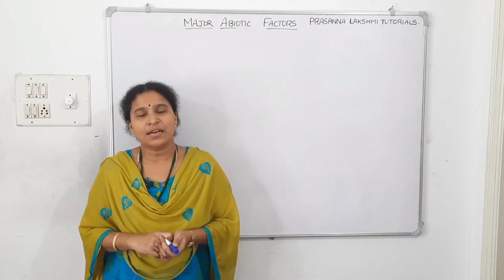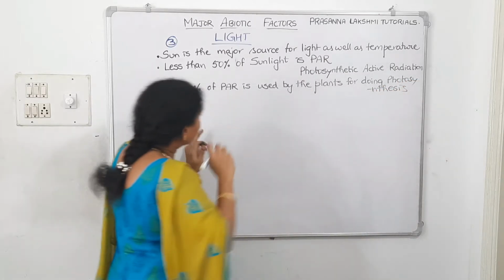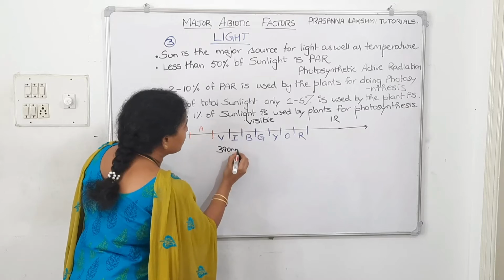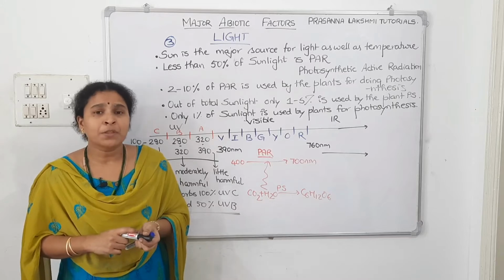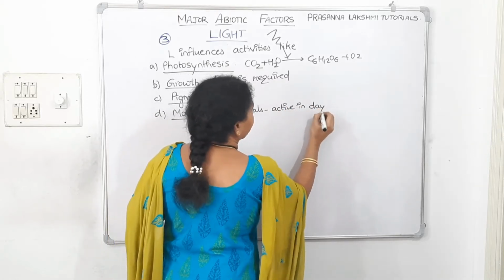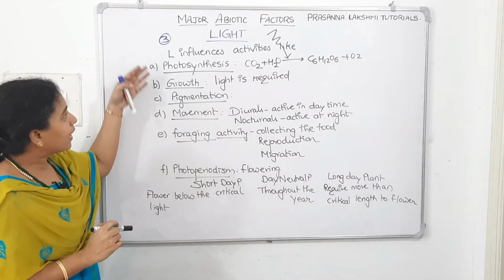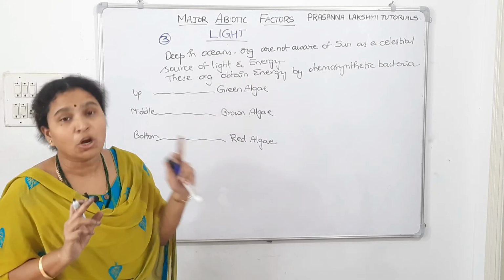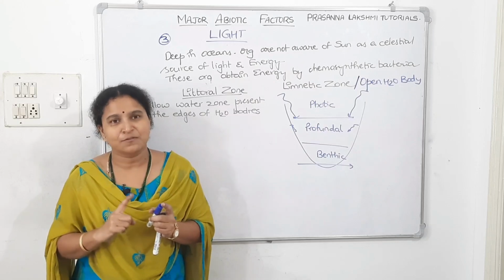ORGANISMS AND POPULATIONS lecture #6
Abiotic factor- Light. affect of light

chapter:9 XII NCERT BIOLOGY